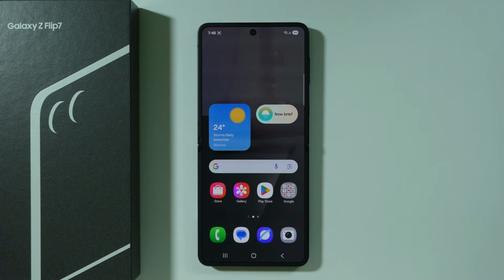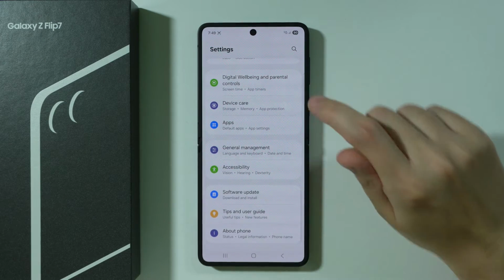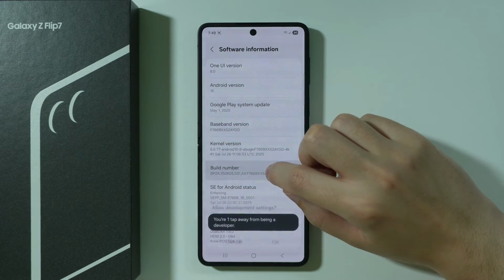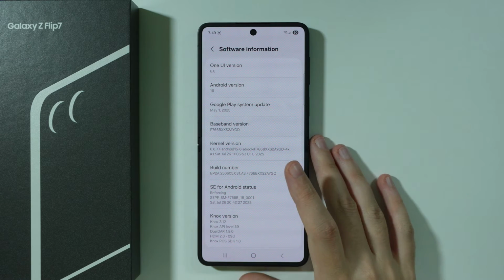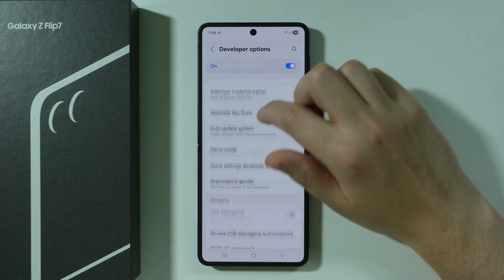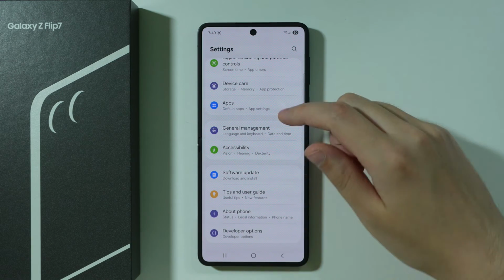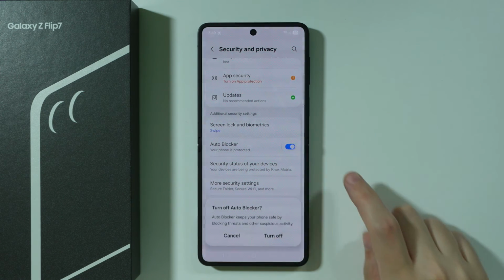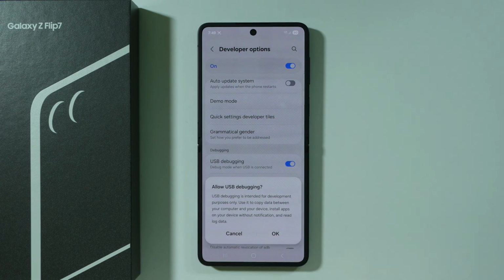Samsung Galaxy Z Flip 7 & 7 FE: How to Enable USB Debugging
How to enable USB debugging on your Samsung Galaxy Z Flip 7 & 7 FE? In this developer guide, we show you the step-by-step process to activate this essential feature for advanced device management. Learn how to first unlock Developer Options by tapping the build number seven times, then locate the USB debugging toggle. We demonstrate how to properly connect your Galaxy Z Flip 7 or 7 FE to a computer with debugging enabled for ADB commands and app development. Discover important security considerations when using USB debugging and how to revoke authorization when needed on your foldable Samsung smartphone.